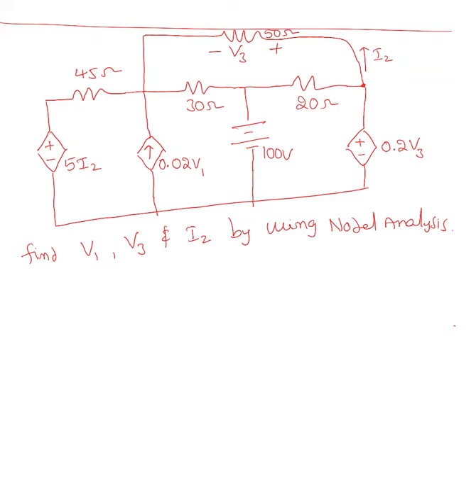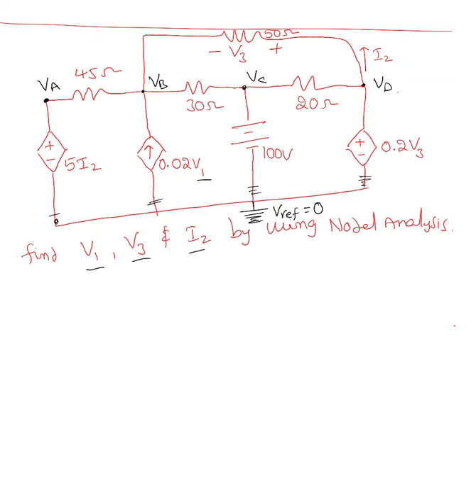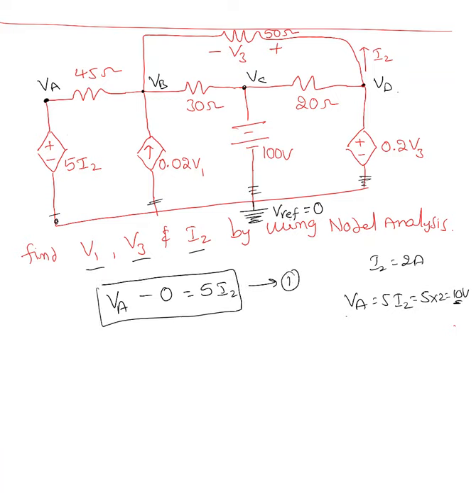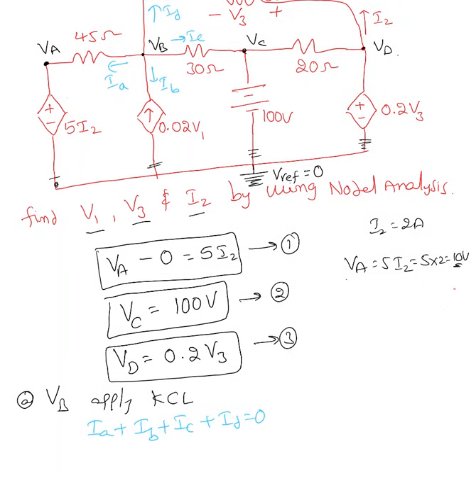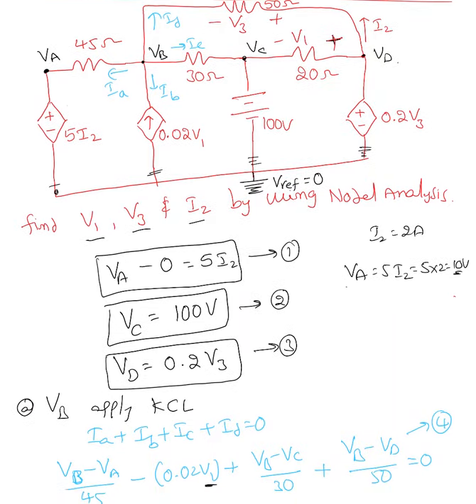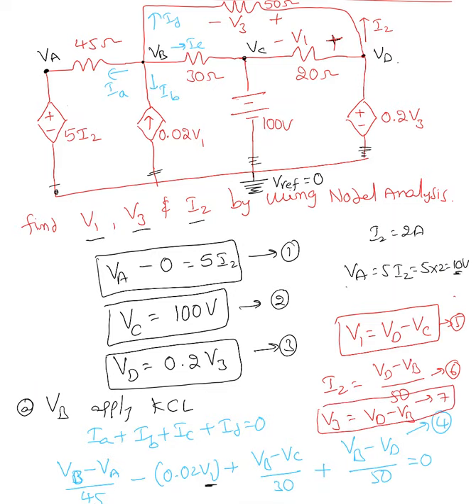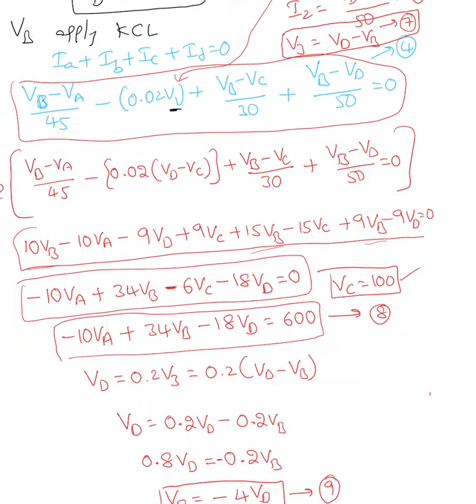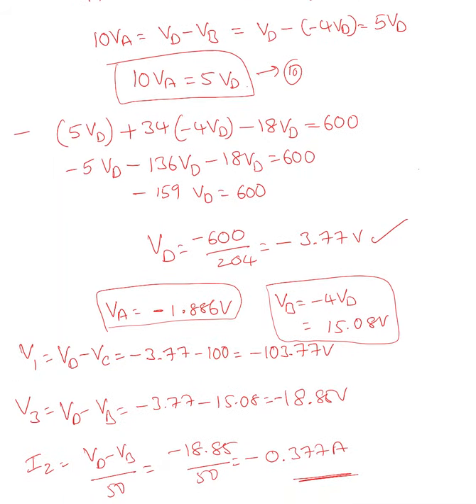Nodal analysis 007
In this video I solved a circuit by using nodal analysis